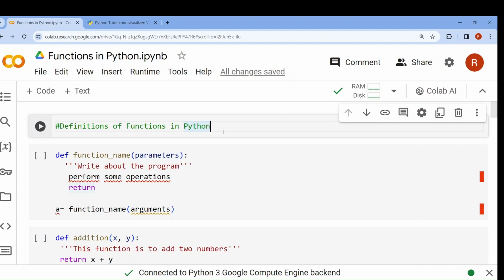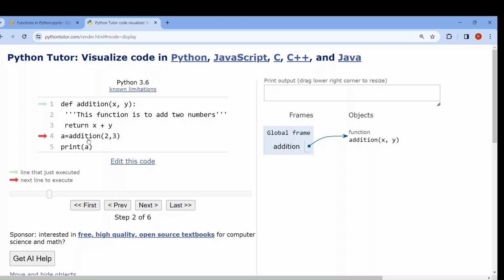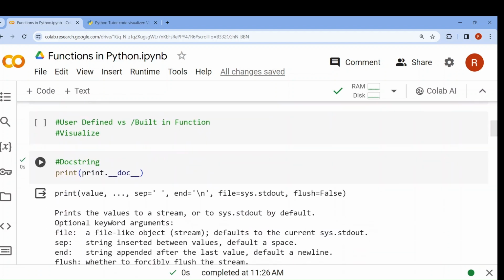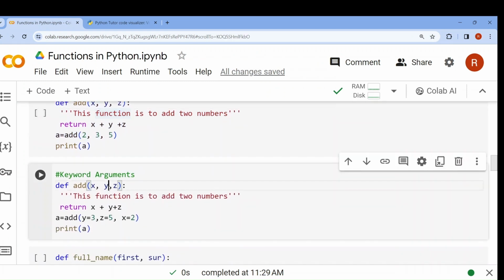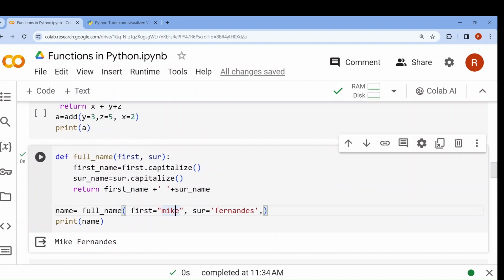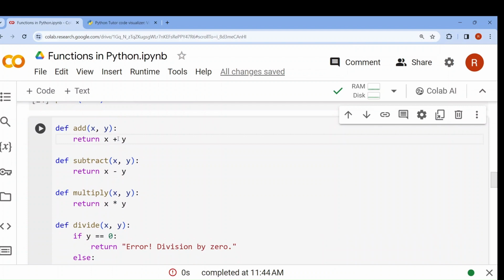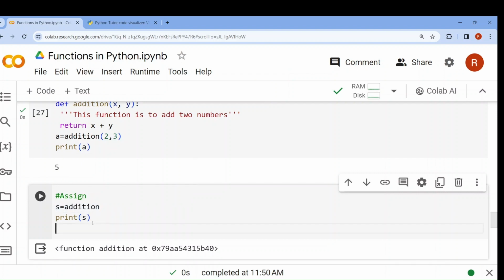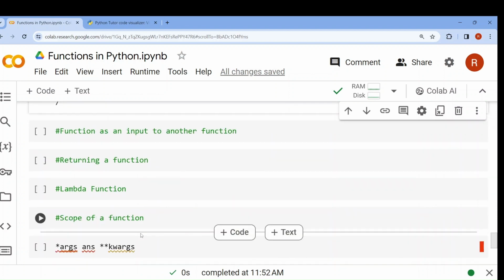#11 Python Tutorial- Functions in Python- Part 1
Python Tutorial- Functions in Python- Part 1

Docstring
A complete calculator program
Function Data type